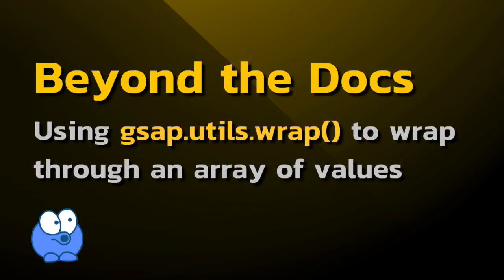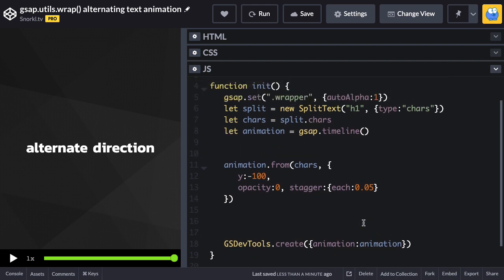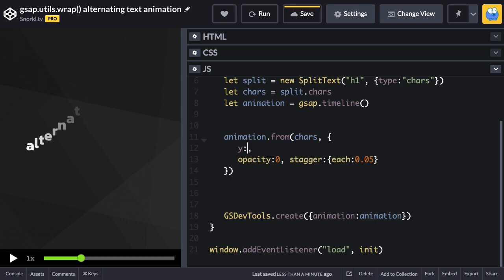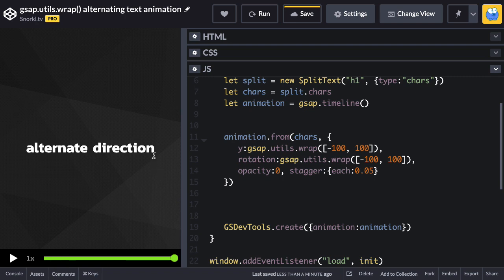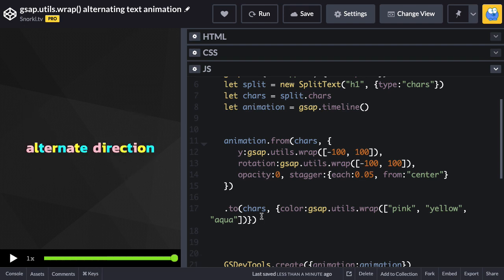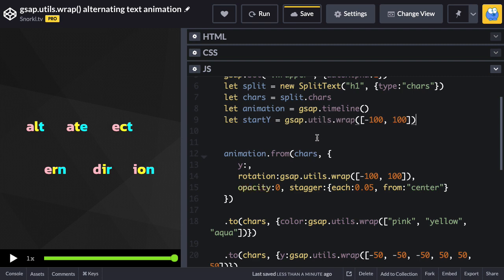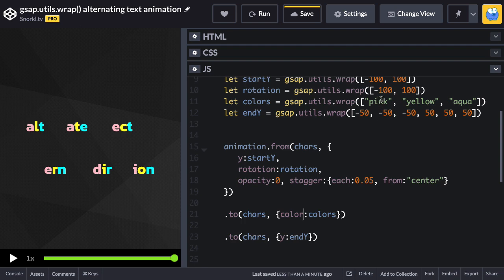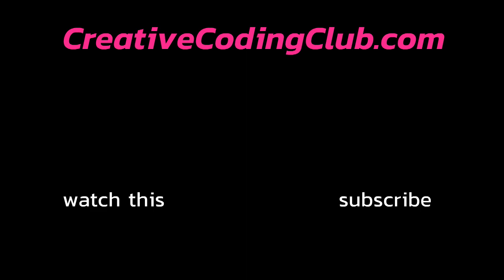GreenSock wrap() to cycle through animation values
Use wrap() and wrapYoyo() to cycle through an array of values. These utility methods make it easy to alternate values and get crazy cool stagger effects and more.